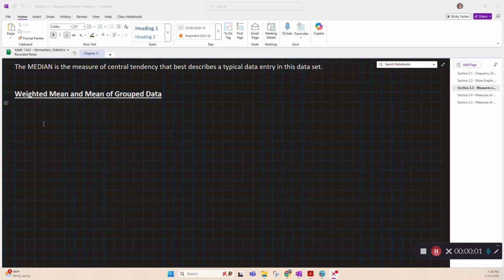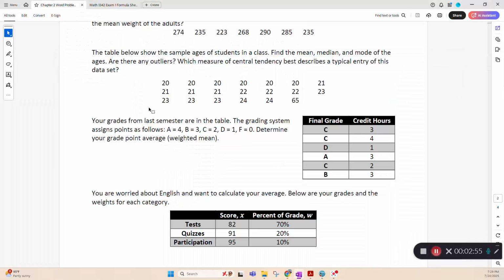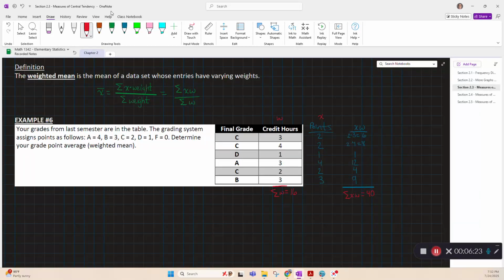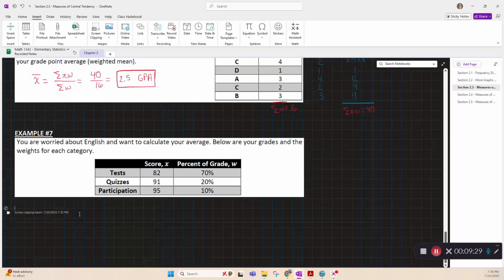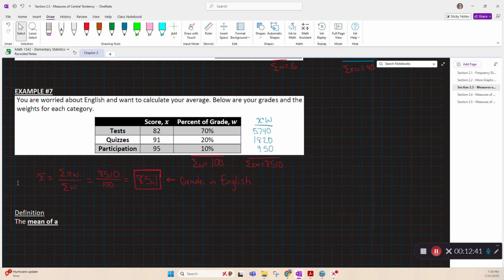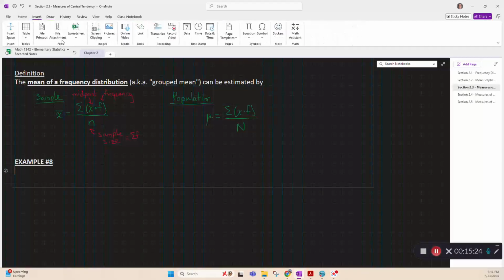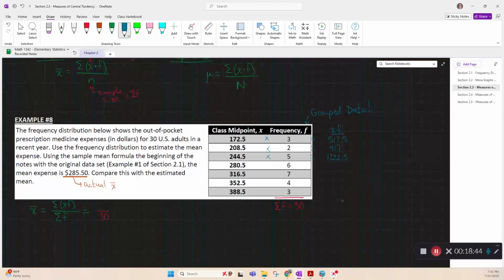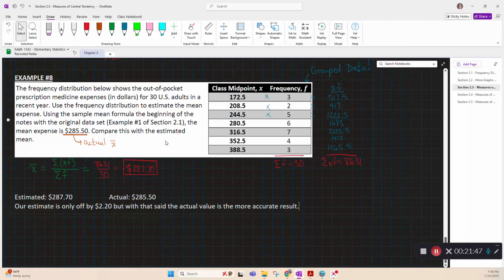Section 2.3 (Part 4 of 5) - Weighted Mean & Grouped Mean